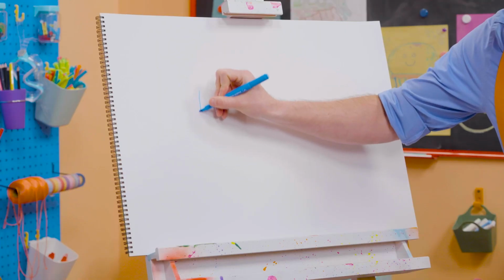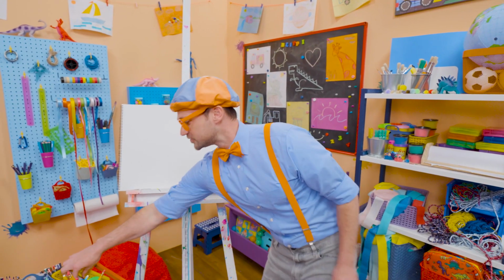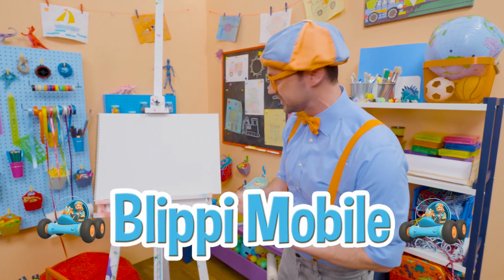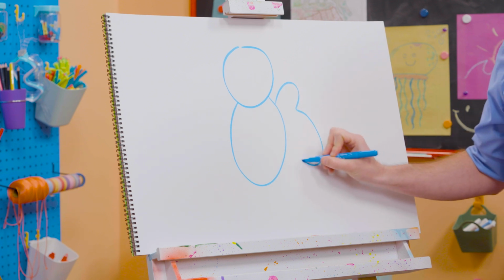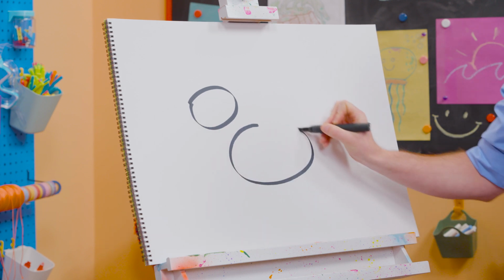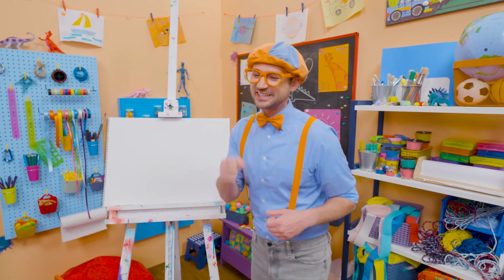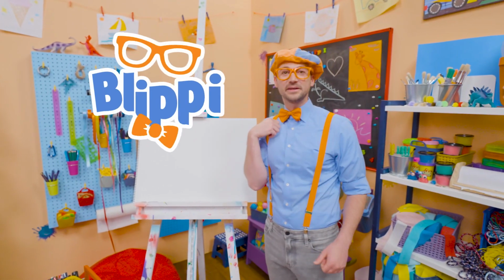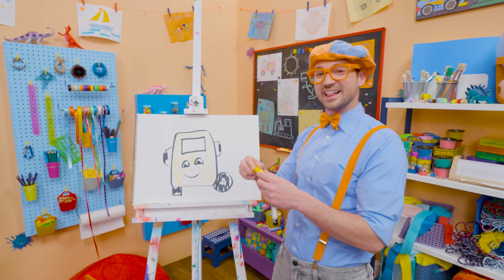How To Draw Arpo・Blippi! Fun To Draw | Kids Art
0:00 How To Draw Arpo
1:21 How To Draw A Computer
2:34 How To Draw the Blippi Mobile
3:37 How To Draw Lellobee's Bee
4:54 How To Draw A Zebra
6:13 How To Draw An Ice Cream
7:47 How To Draw Buster